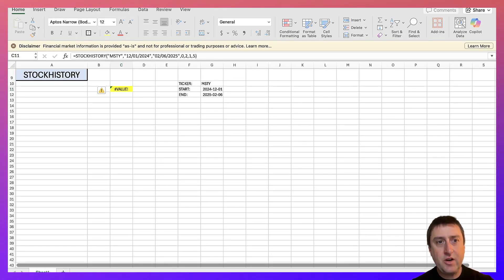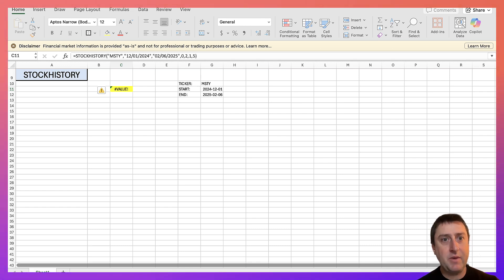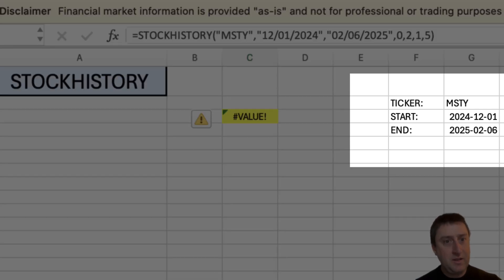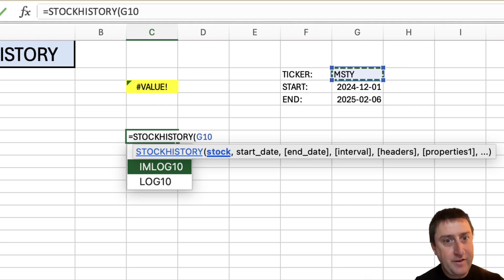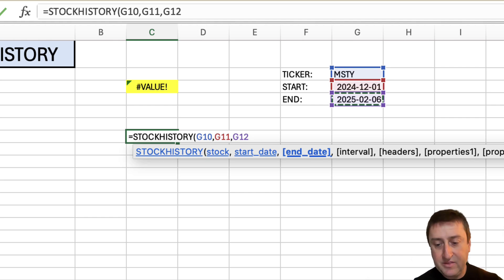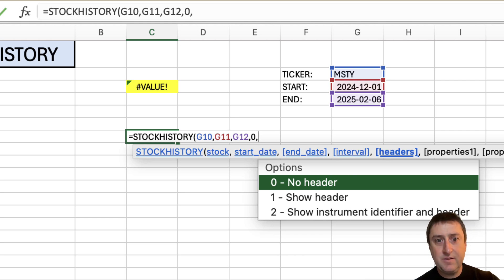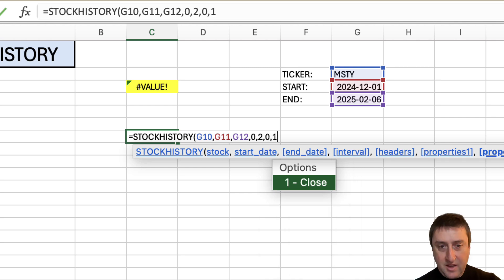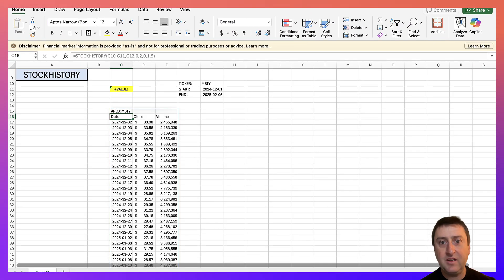EXCEL STOCKHISTORY FUNCTION - TRY THIS FIX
If you're struggling with the Excel STOCKHISTORY function, try this fix!  I was getting a value error when using the STOCKHISTORY function in Excel.  Turns out it was my date format.  Make sure to use "YYYY/MM/DD" as the format.

I also go over a quick how to example using ticker symbol MSTY to capture the historical stock data.